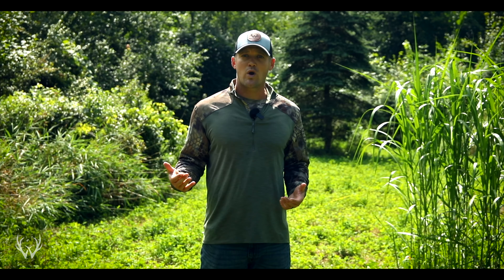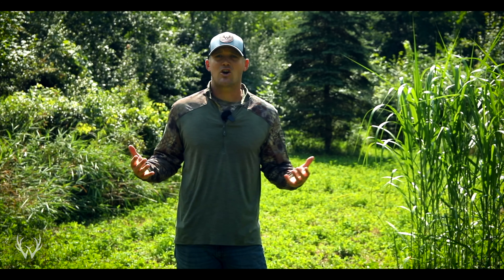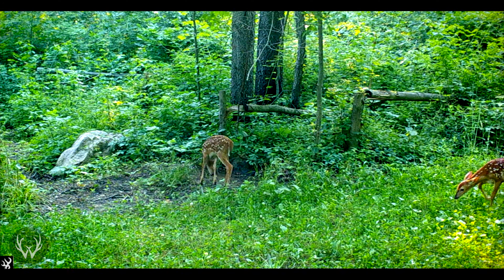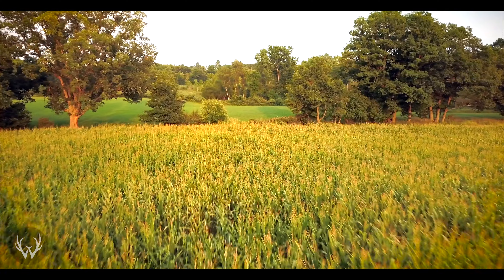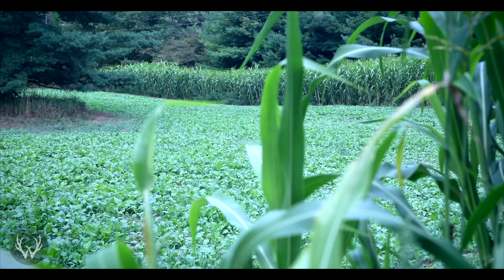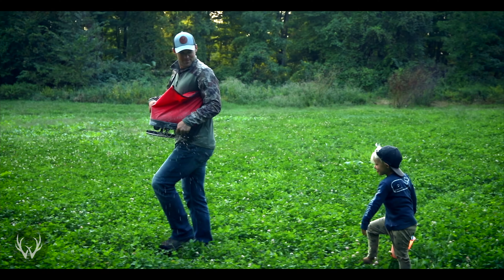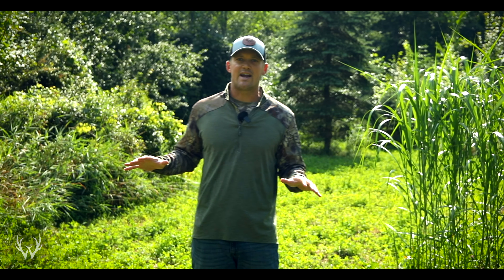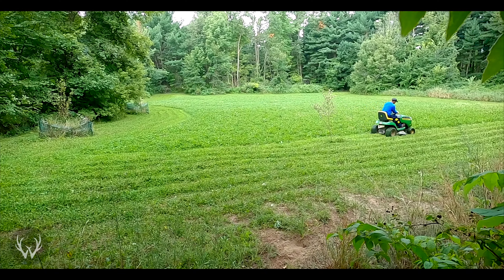Fall Food Plot Planting Tips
The fall food plot planting season is in full swing! If you haven't gotten your fall plots in, now is the time to starting thinking about doing so. Planting on time is one of many factors that go into a successful food plot. In this video we will not only discuss when to plant your fall food plot but we also go over several more tips to help you put in the perfect plot.